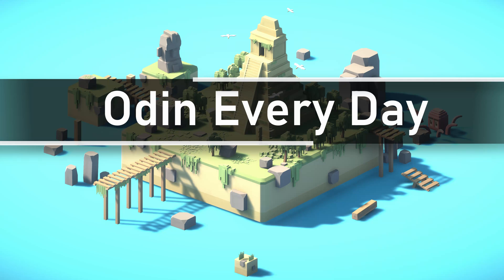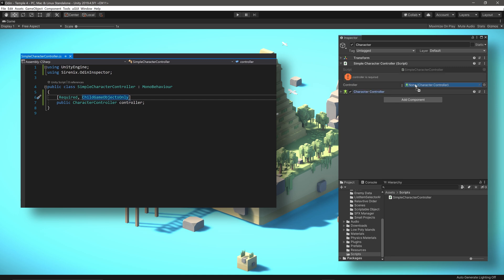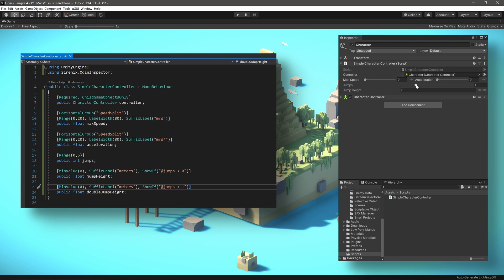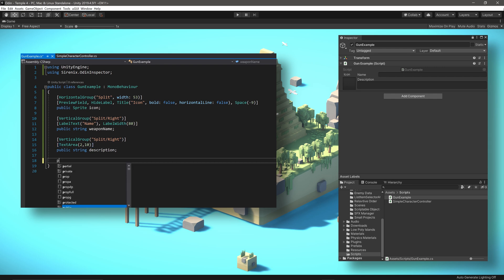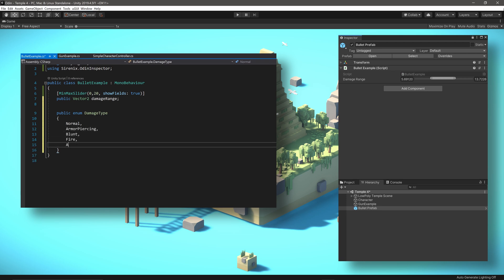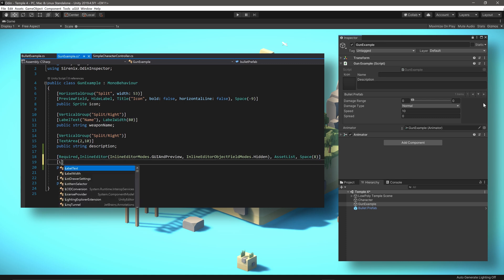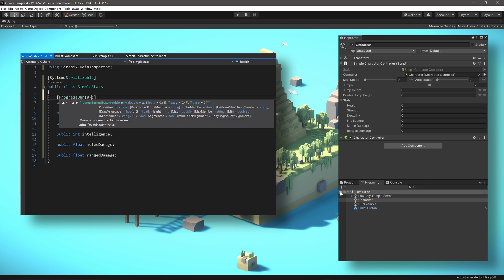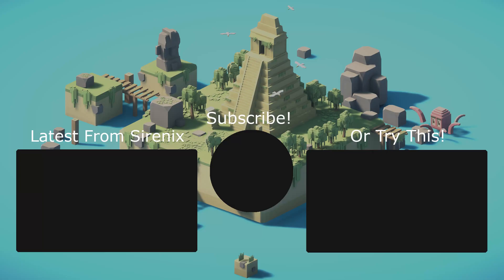Odin Every Day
Odin Inspector isn't just for large projects or fancy editor windows. Even on simple small scripts, Odin can make your code easier to use. This video looks at a few simple but common use cases for Odin Inspector.